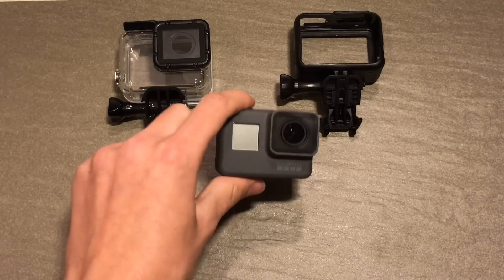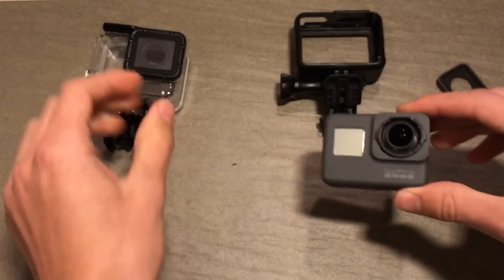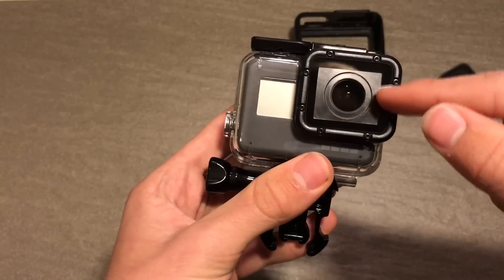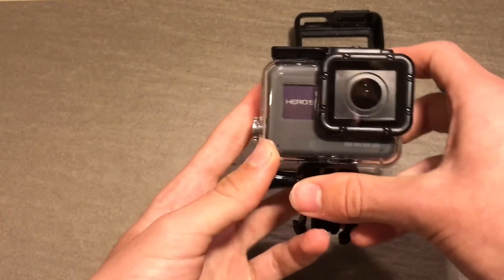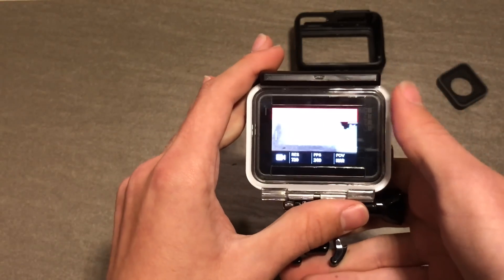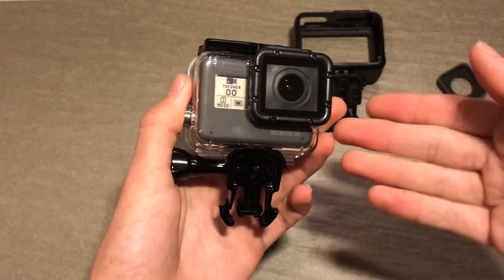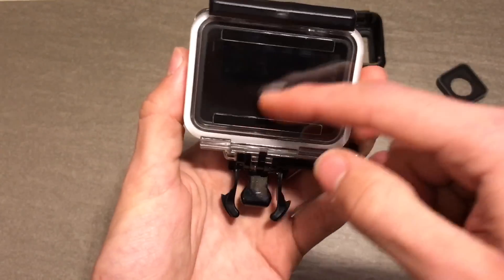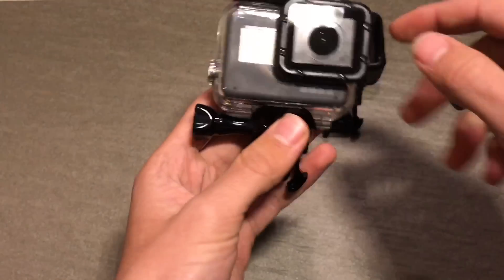GoPro Hero 5/6/7 Black - 3rd Party Supersuit (Waterproof Housing) Installation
**Housing used in video is 3rd party but process is still identical in size and installation method**